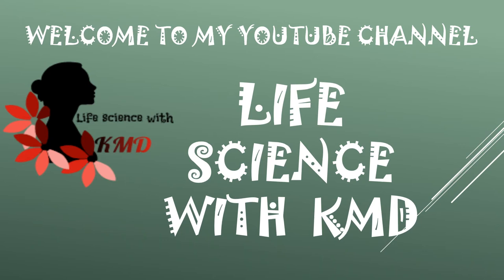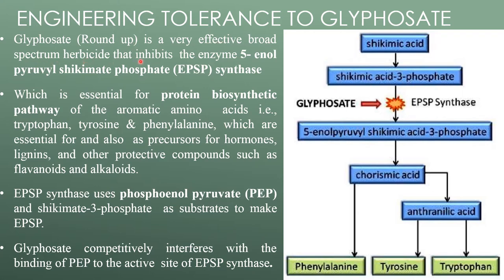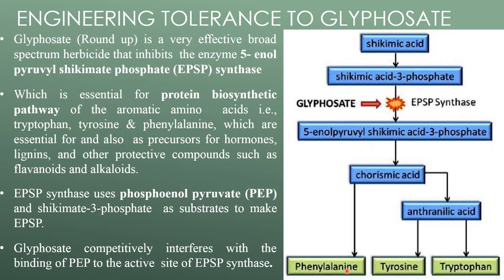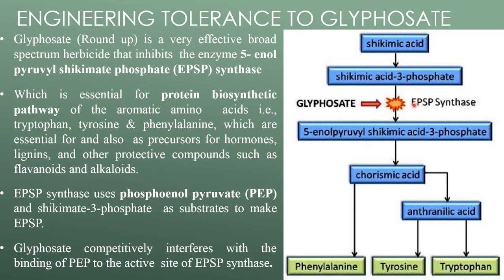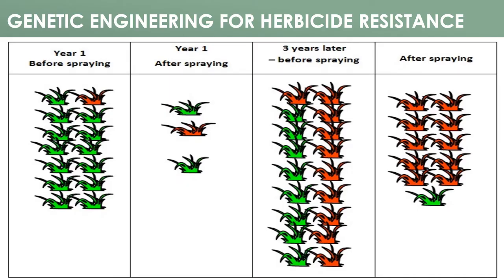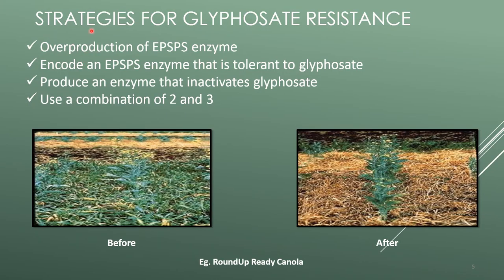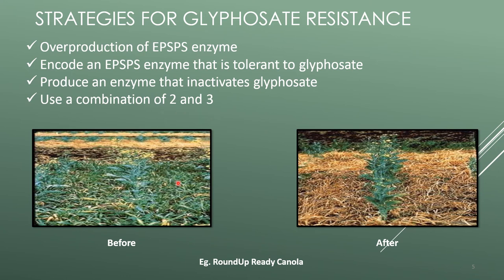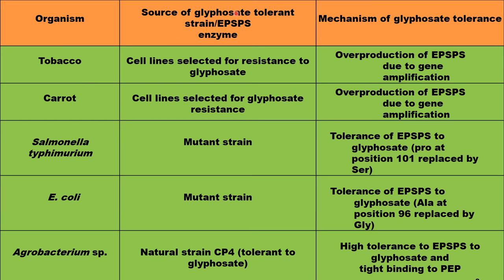Genetic engineering for herbicide resistance